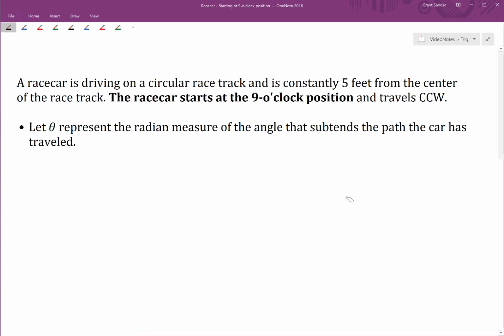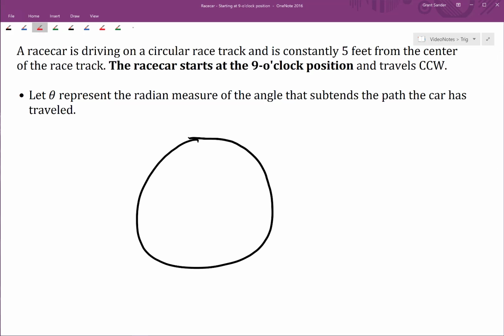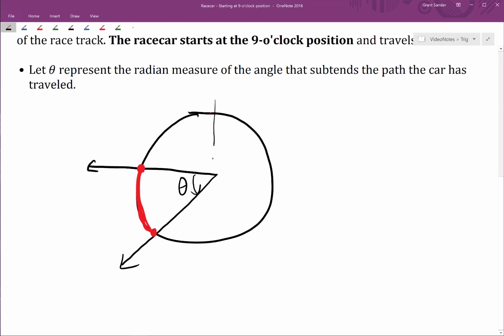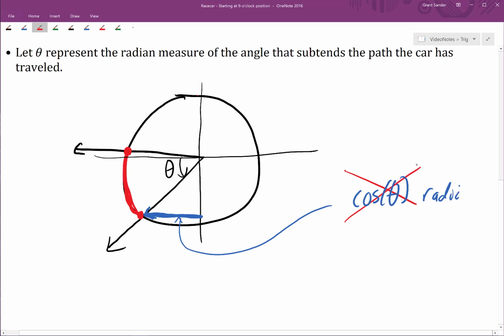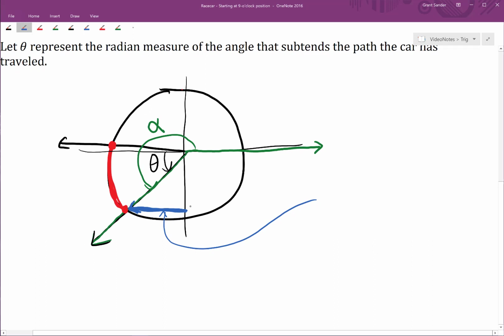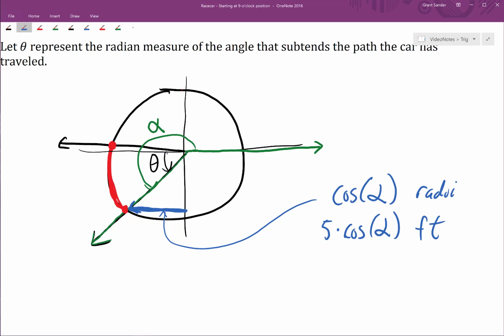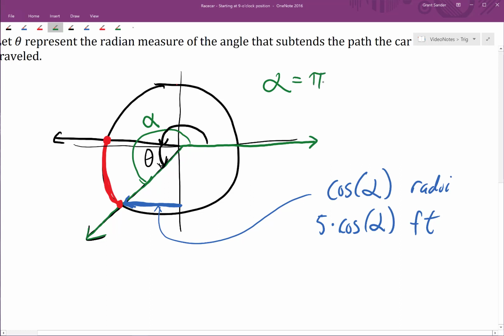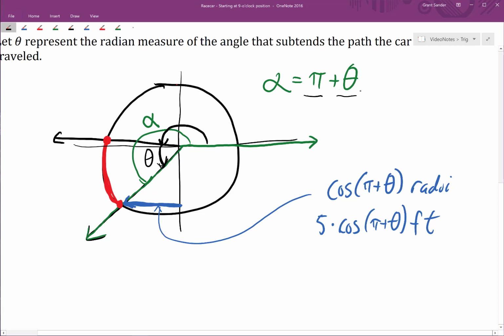Trig: Racecar - 9 oclock